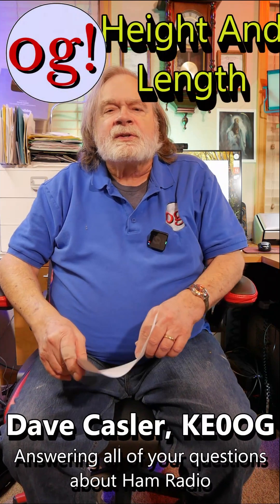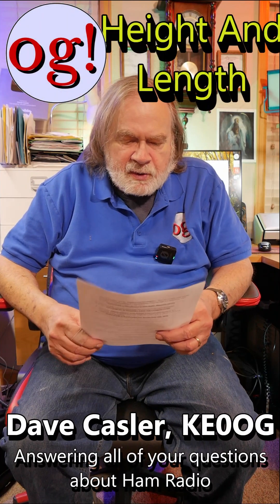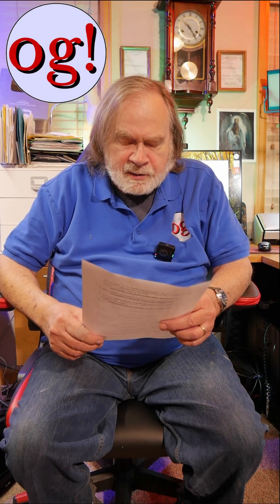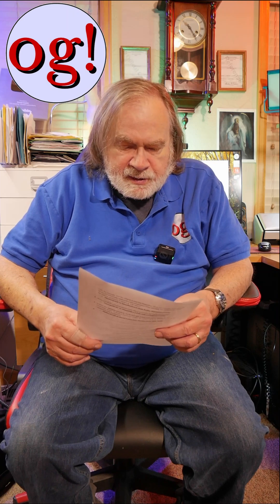Height and Length (Short #10)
RickeyBGood has a yagi that operates on 10, 15, 20, and 40. What is the best height above the ground for a multi-use antenna to cover all of these bands? Watch to see Dave's answer!

amateur radio
ham radio
technician license
general license
extra license
ham radio training
dave casler
ham radio answers
icom 7300
end fed dipole
mag loop